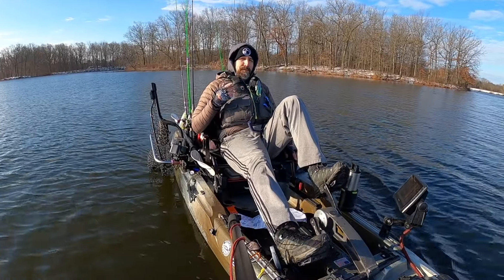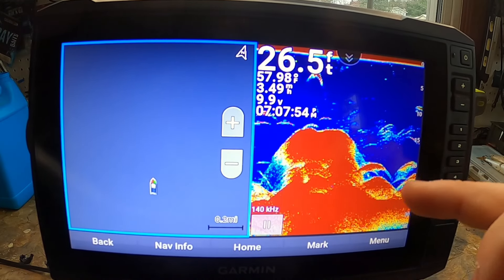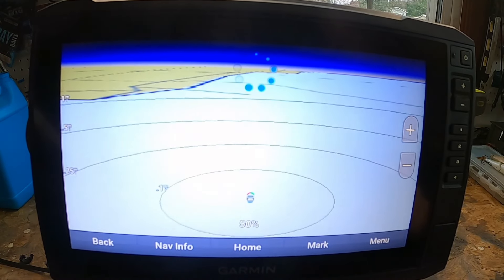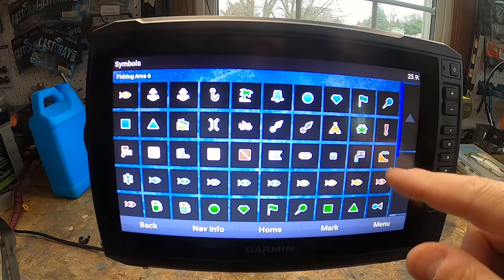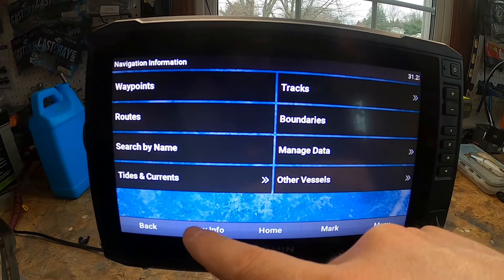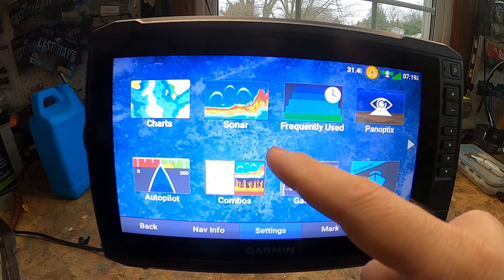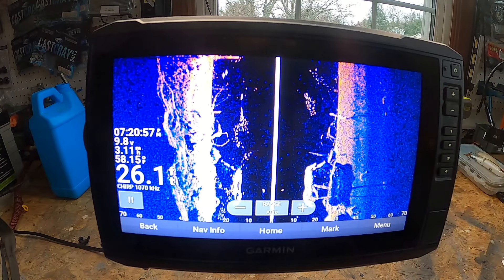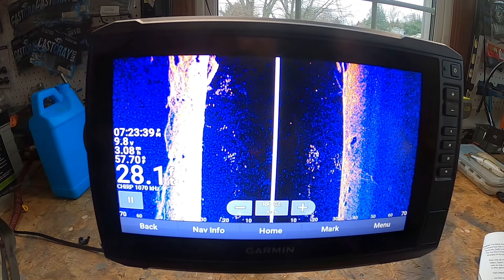Garmin Echomap Beginners Guide Tutorial - DO THESE 8 THINGS FIRST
If you've recently picked up a Garmin Echomap fish finder model 73SV, 92SV, 93SV, 94SV, 106SV, or 126SV and you're not sure where to start, you're in the right place. In this detailed tutorial, we'll walk you through the essential first steps to ensure you're getting the most out of your device. From initial setup to navigating key features, we've curated 8 must-do tasks that will help you unlock the full potential of your Garmin Echomap unit. Whether you're a beginner or looking to brush up on your skills, this video has everything you need to kickstart your fishing adventures. Don't miss out – hit play now and start exploring the waters with confidence!

**GEAR REFERENCED**
🔥- Garmin Echomap UHD 92SV (Amazon)
🔥- Garmin Echomap UHD 73SV (Amazon)
🔥- Garmin Echomap UHD 93SV (Amazon)
🔥- Garmin Echomap UHD 94SV (Amazon)
🔥- Garmin Echomap UHD Ultra 106SV (Amazon)
🔥- Garmin Echomap UHD Ultra 126SV (Amazon)

**Timestamps**
0:00 Garmin Echomap UHD Beginners Tutorial
0:10 Map Card Slot + Mapping (quickdraw mapping)
1:12 How to Use Garmin Shortcut Keys
2:10 Fishing, Navigation, and Perspective 3D Charts
3:41 How to Use Garmin Combination Screens
4:28 How to Create, View, and Delete Garmin Waypoints
5:56 The Difference between Garmin Tracks and Routes
7:06 How to Adjust Your Garmin Fish Alarm (3 Settings)
8:16 Difference between Traditional, Clearvu, Sidevu, Flasher, and Split Frequency Sonar